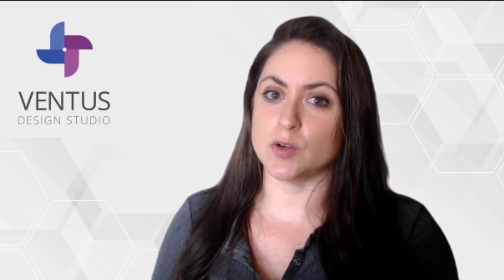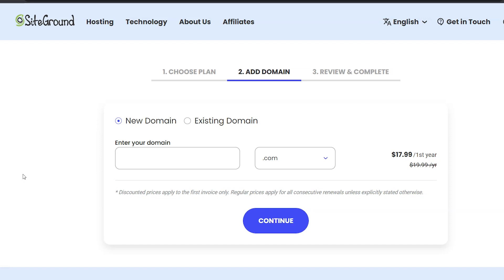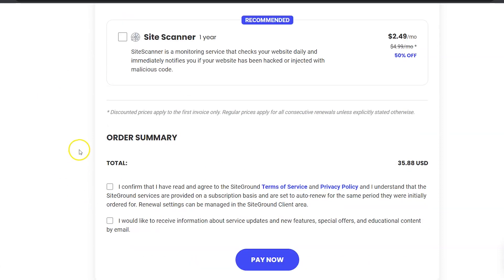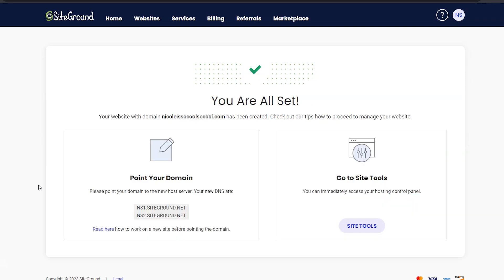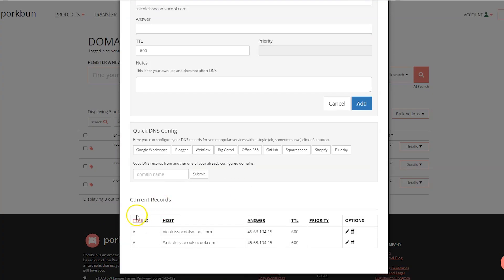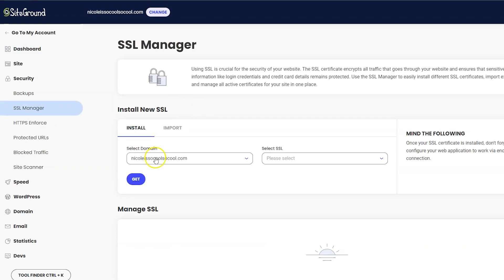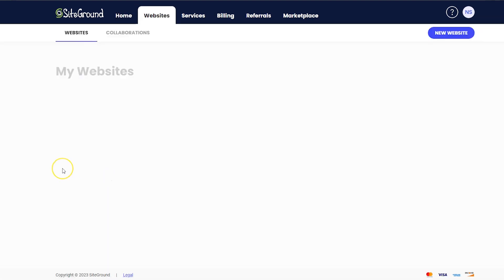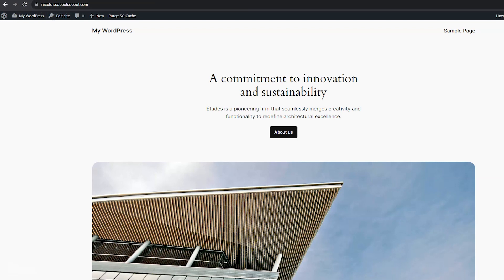How to Buy WordPress Hosting [SiteGround Setup Tutorial]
In this video I'll show you how to easily purchase hosting for your WordPress Website.   Here's I'll walk you through everything you need to do to purchase and set up WordPress hosting.

00:00 Intro
00:40 Sign up for SiteGround
03:00 Setup Website
04:22 Connect Domain Name
06:48 Setup SSL Certificate
07:40 Login to WordPress

RESOURCES